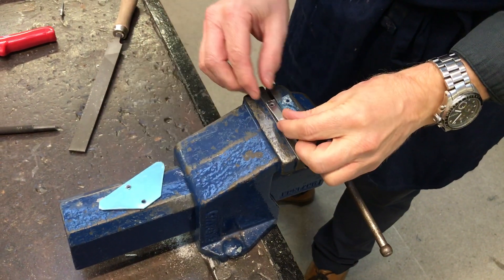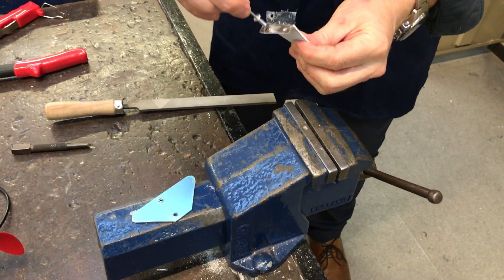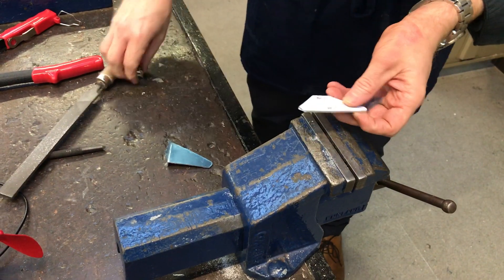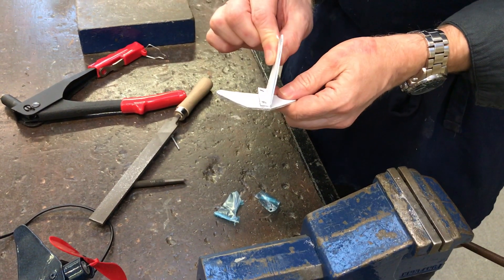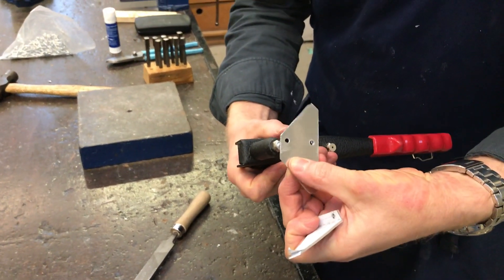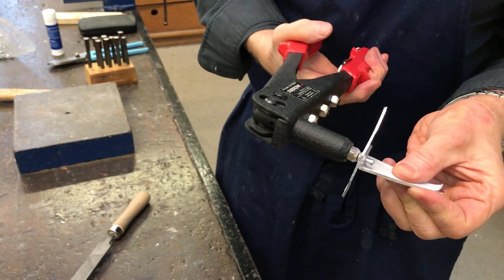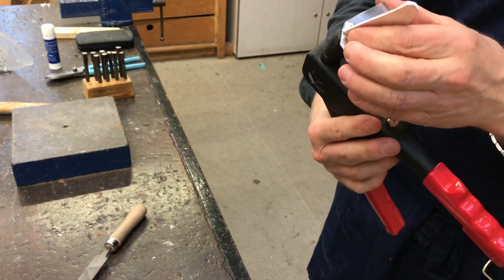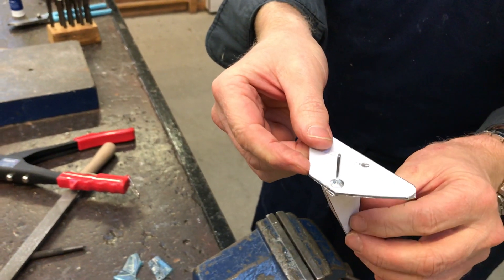Riveting tail fin to wing part 1